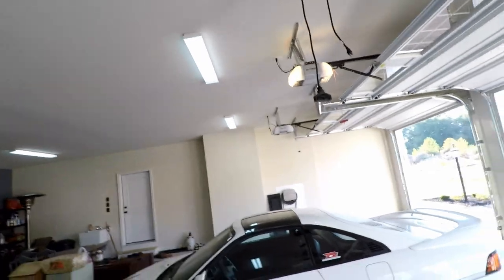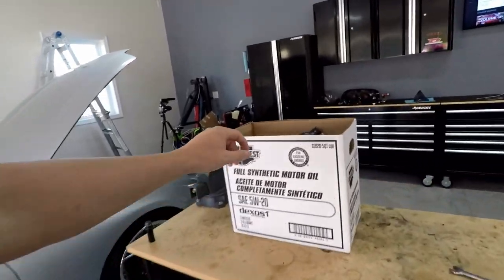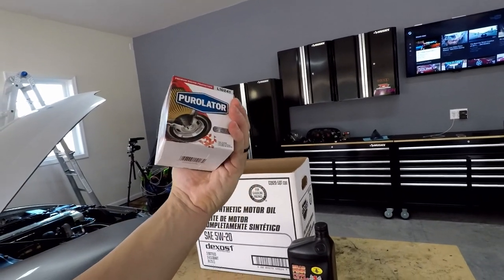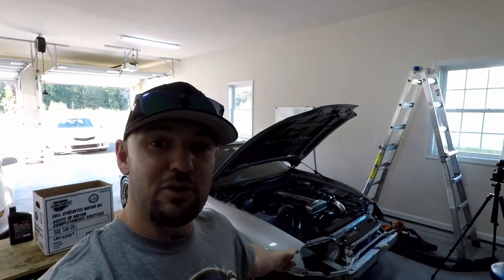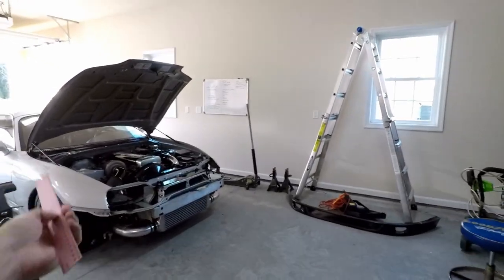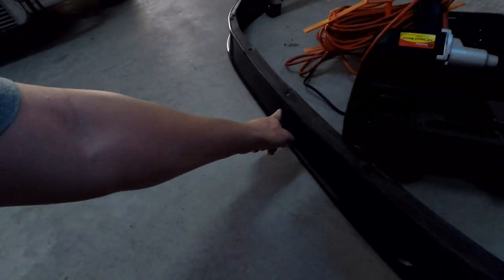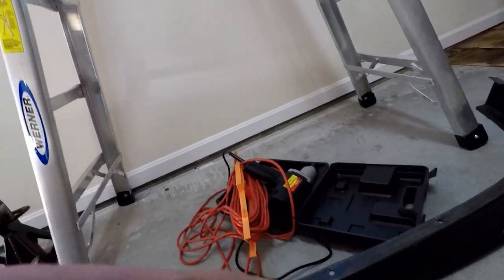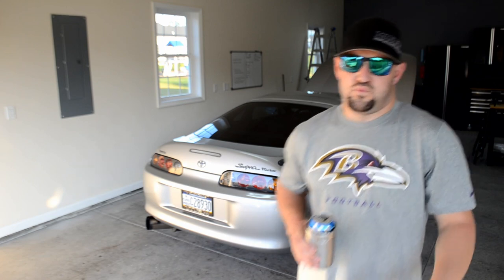American Made Or American Copy?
***Pure Function Social Media***

For 20% of your first order use code “thedopesoap” at check out

For all your Supra & 2JZ custom JDM parts/service! Contact Jose Valle

For all your MR2 & 3SGTE needs! Contact Ty Saxon

Camera Equipment & editing software:
Camera: NIKON D5500
Go-Pro: 5
MIC: Takstar
MIC: RODE Micro
Editing Software: COREL Studio

MR2
Supra
Toyota supra
2jz
2jzgte
MR2 Turbo
Street speed 717
K20 MR2
3SGTE
GTR
Nissan skyline gtr
MKIV supra
MK4 supra
Supra Turbo
Single turbo supra
Twin turbo supra
Toyota Supra antilag
Toyota Supra 2 step
TRD supra
TRD mr2
Mom rides in supra
Dad drives supra
Mom drives supra
Mom drives MR2
Dad drives MR2